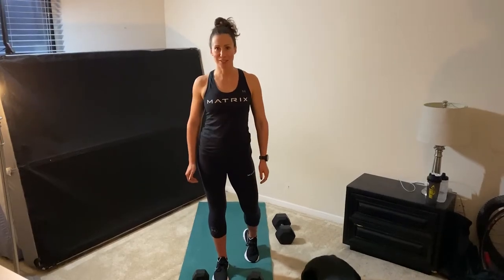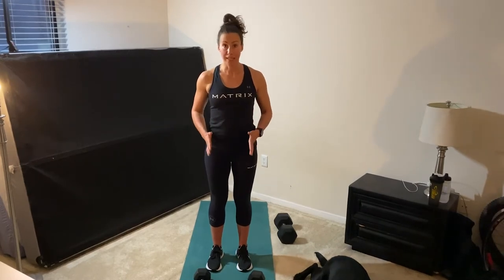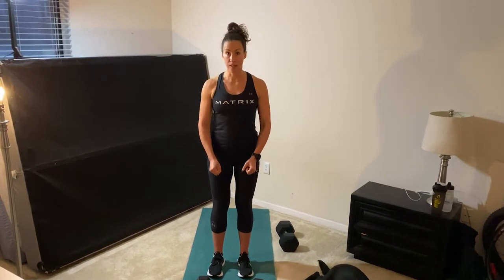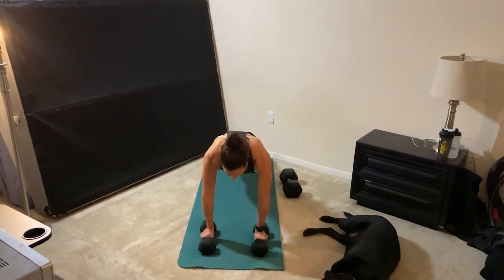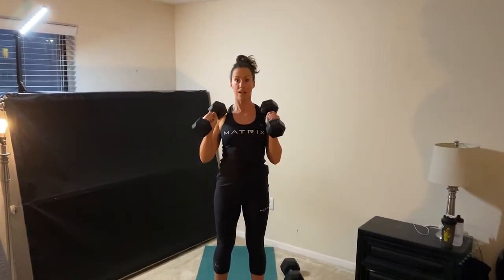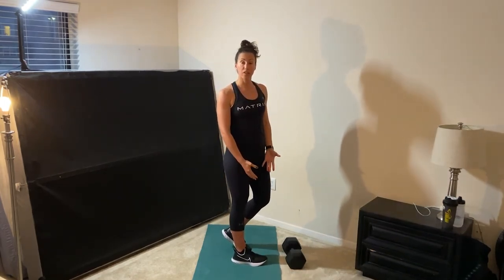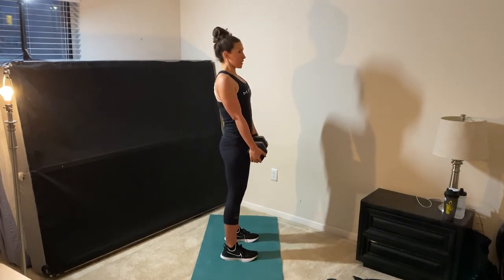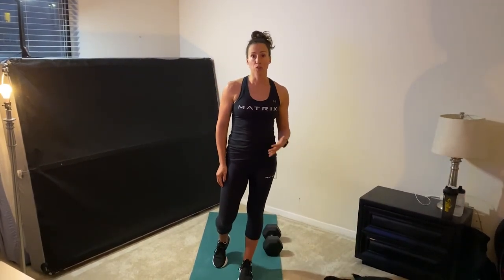STAY FIT AT HOME with Amanda - STRONG home workout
Strong. Sterk. Fuerte! Vandaag staat er een krachtige work-out voor je op het menu. Enjoy!